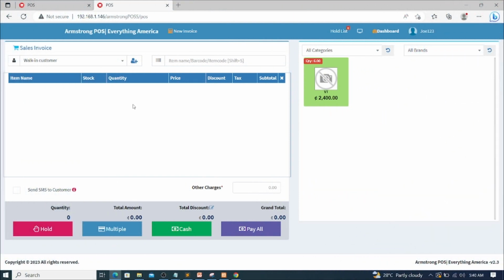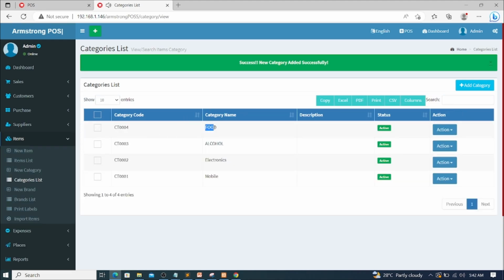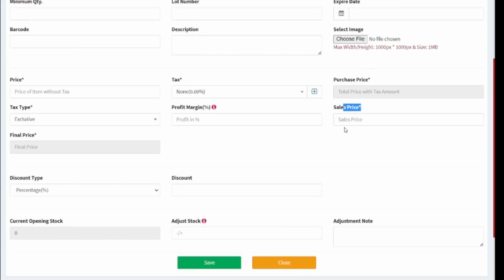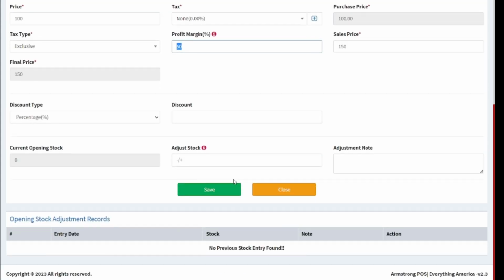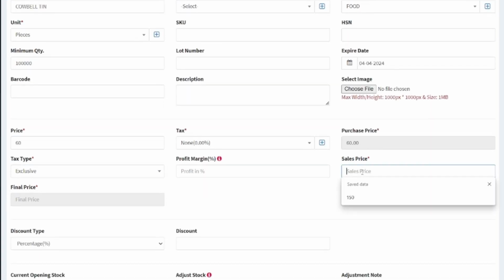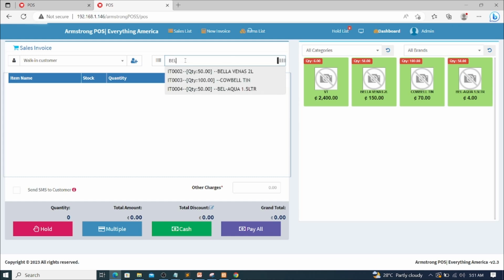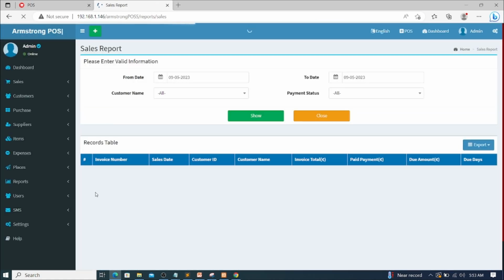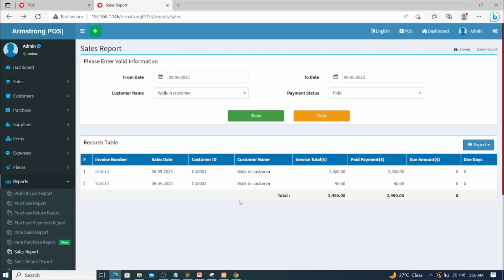How to Add an Item in PHP Inventory Management System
This is a helpful tutorial that guides you through the process of adding new items or products to a PHP-based inventory management system. Whether you're a business owner, warehouse manager, or someone responsible for inventory control, this video provides step-by-step instructions on how to efficiently add items to your inventory database using PHP. From capturing important item details such as name, description, price, and quantity to implementing features like SKU assignment and category selection, this video covers the essential steps to ensure accurate and effective inventory management. By following along with the tutorial, you will gain valuable insights and practical skills to enhance your PHP inventory management system and streamline your inventory processes.